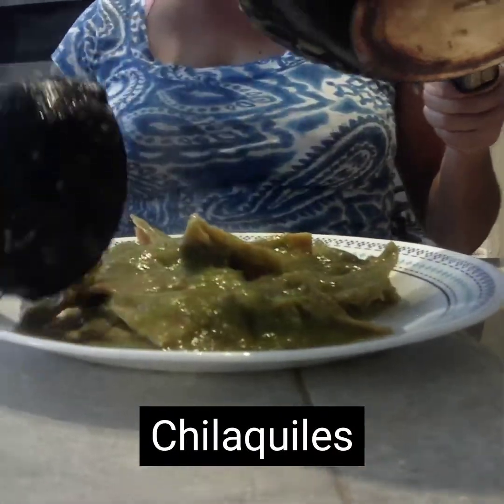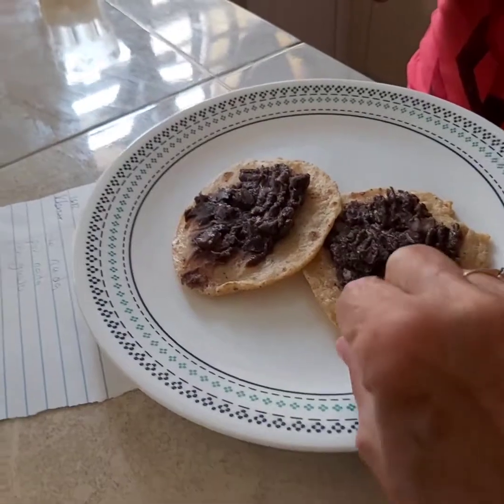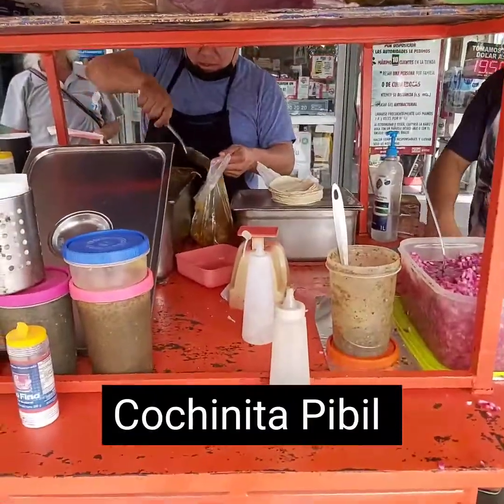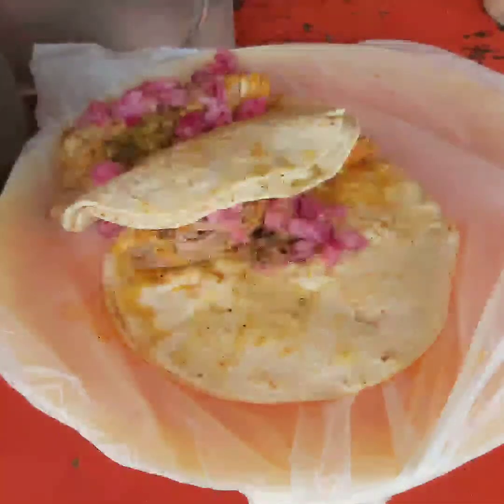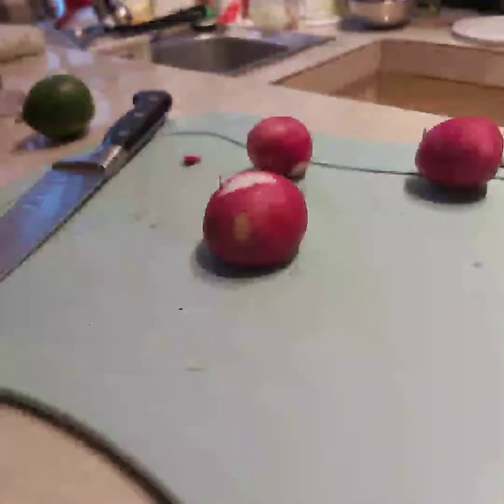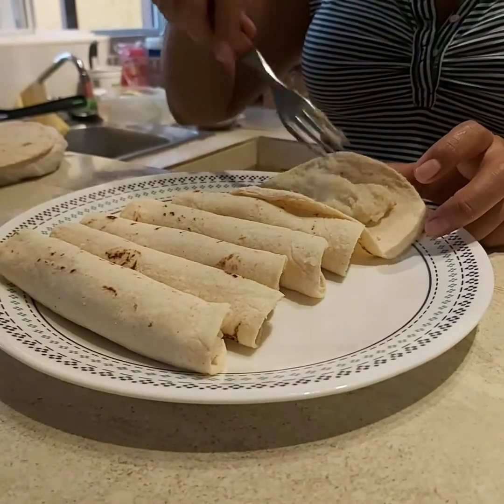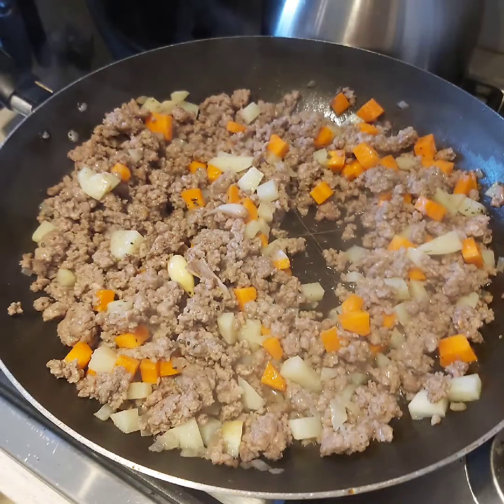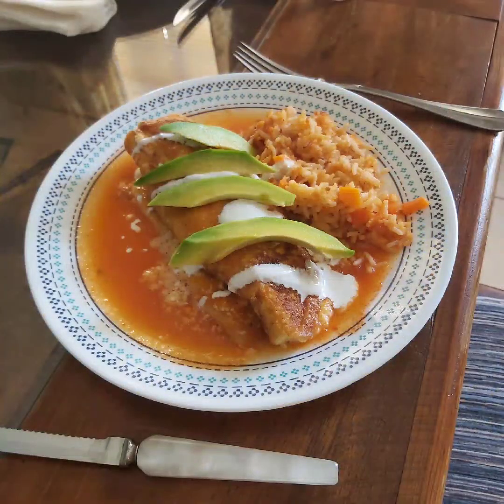Solving the mysteries of some Mexican dishes.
Have you ever wondered what was in a Mexican dish when you see it on a menu?  In this video I am going to break down 6 great Mexican dishes for those who have never tried them.  For those who have taken the leap into this wonderful culinary experience, we are going to show you how some of these things are made.  Shout out to my friend Marcela for sharing the recipes and cooking methods behind some of the dishes you may have heard of or tried.

Marcela can be reached by WhatsApp at if you are interested in having her do her magic in the kitchen for you.